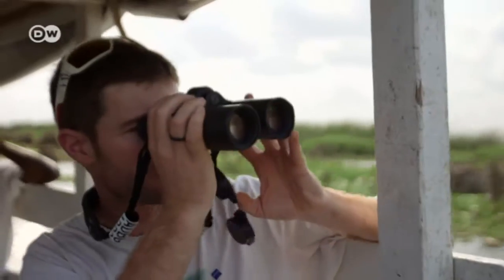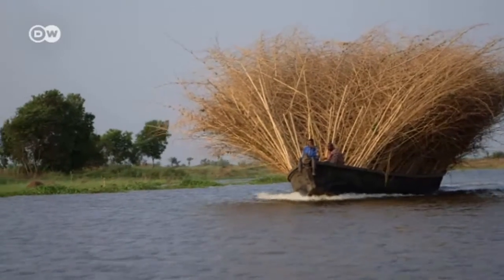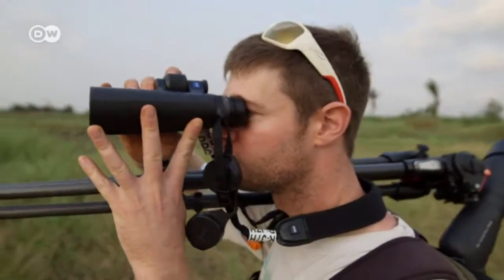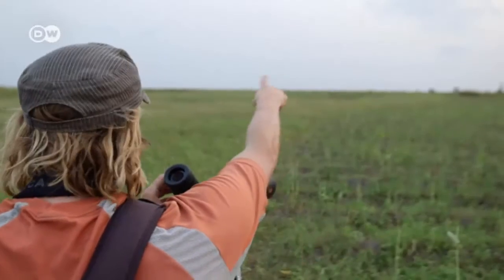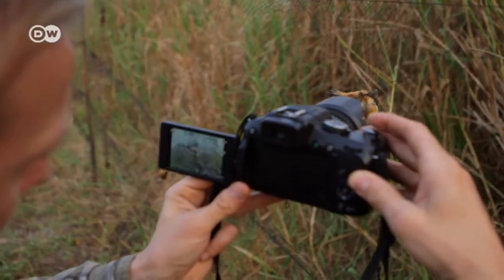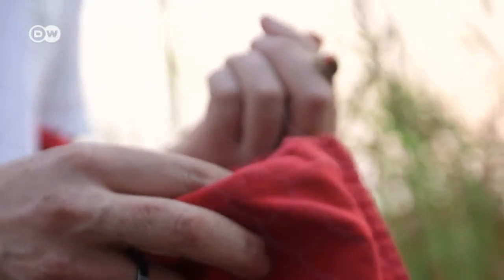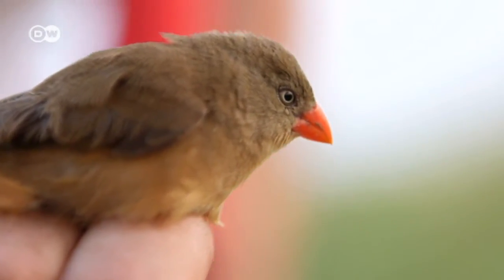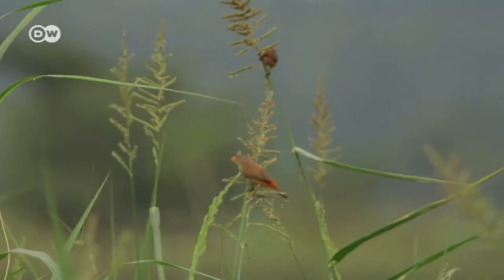Mission Waxbill | Global Ideas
The discovery of 12-centimeter-long Anambra-Astrild, a popular African finch, has prompted a French research team to travel to Benin in West Africa. Prior to the recent revelation, the bird was only found in Nigeria. But pollution and deforestation there have driven the species to near extinction. Although only 1000 or so birds are believed to have survived, the humidity and swamps of the isolated Ouémé river valley provide a perfect environment for them to thrive.